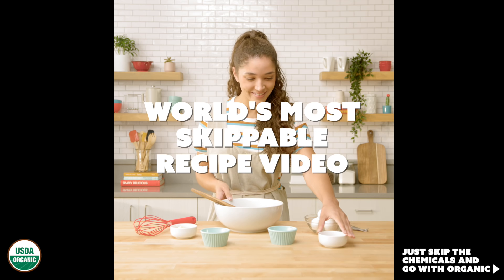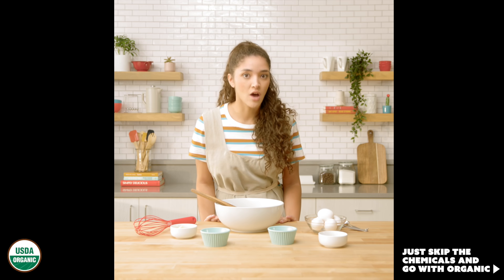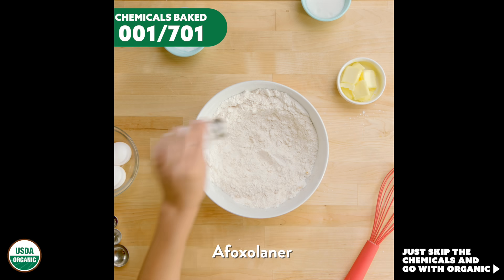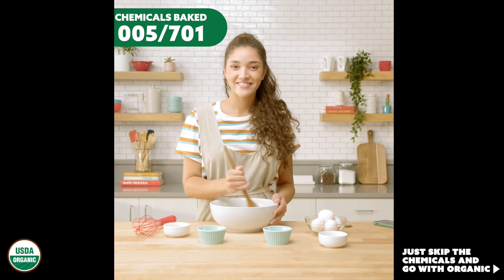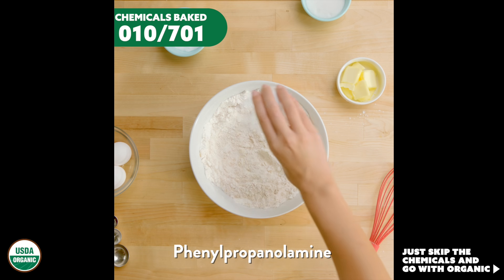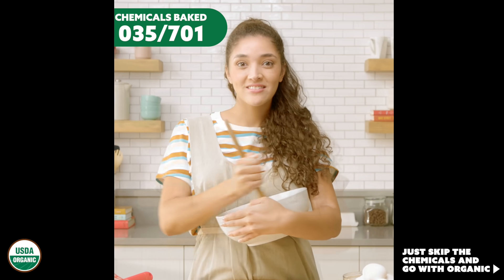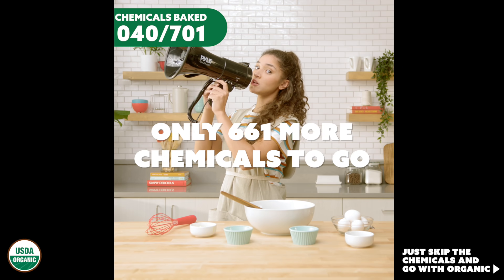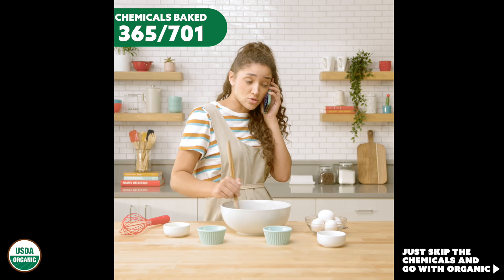The World's Most Skippable Recipe Video | Official Trailer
SkipTheChemicals.com
Organic protects you and your family from over 700 chemicals used in conventional farming and manufacturing. When shopping for food, household products or textiles, skip the chemicals and just go with organic.